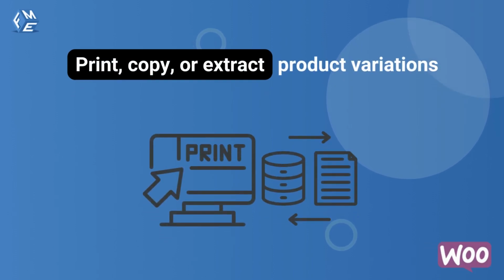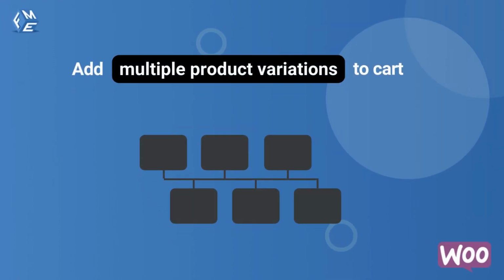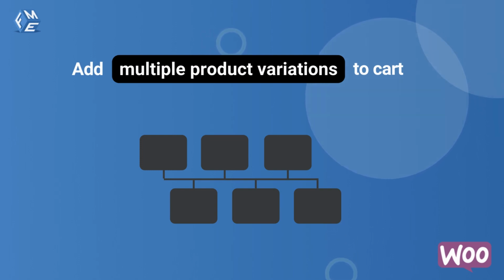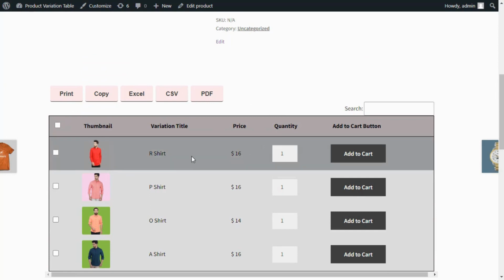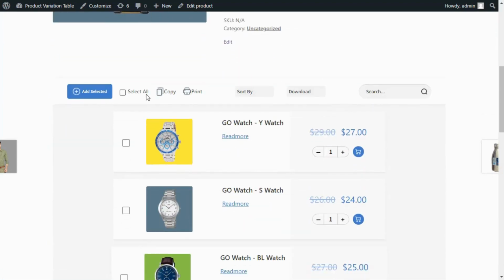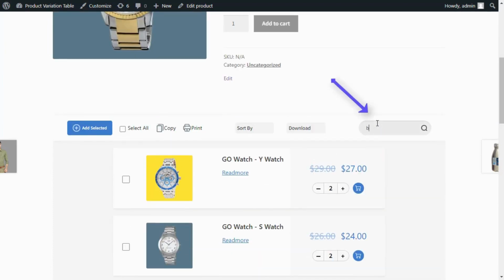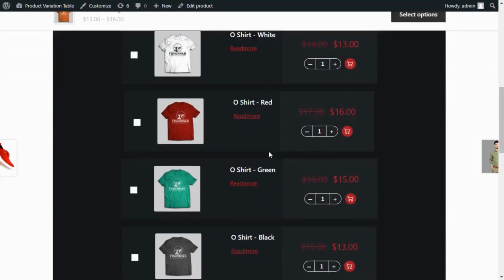Product Variations Table for WooCommerce - FME ADDONS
Boost your WooCommerce store with the Product Variations Table for WooCommerce plugin! This powerful tool transforms product variation displays into a clear, easy-to-use table that’s perfect for B2B buyers, wholesalers, and merchants with complex product setups.

Highlight Features:
✔ Display all attributes—size, color, SKU, price, stock—side by side in a table format
✔ Include quantity selectors directly in the table to enable bulk ordering
✔ Let customers sort, filter, and search variations for easy comparison
✔ Ensure responsive layouts that look great on all devices
✔ Customize table columns and styling to match your brand

Ideal for product lines with many variations, this plugin makes it easy for buyers to compare options and add multiple items to their cart quickly—streamlining the purchasing process and boosting conversion rates.